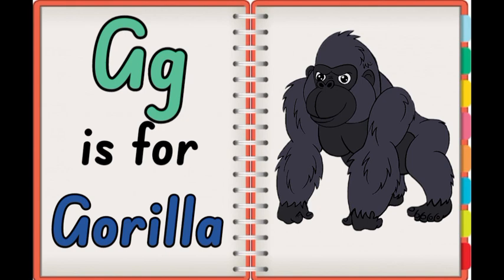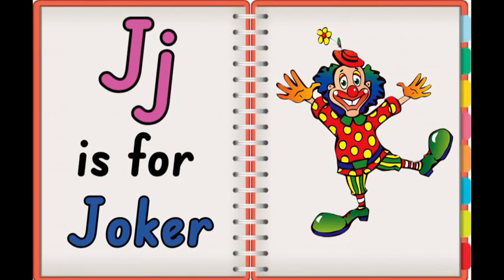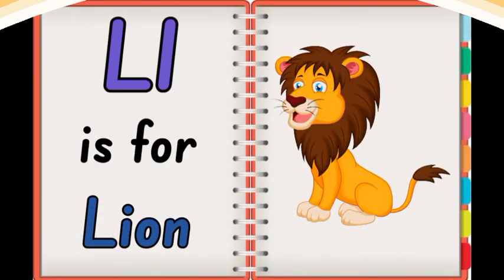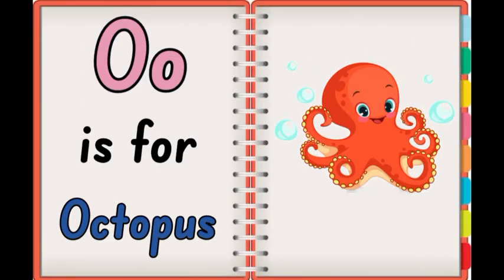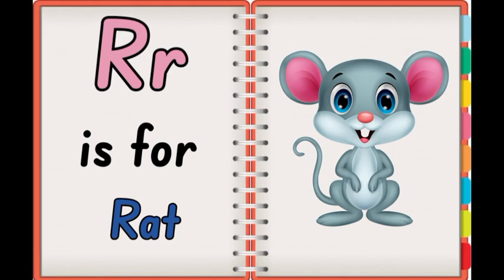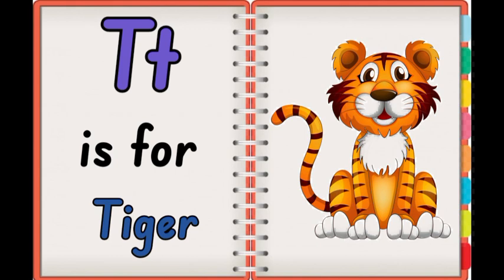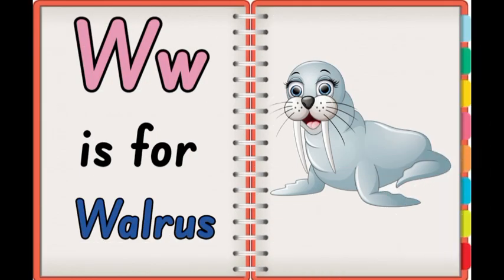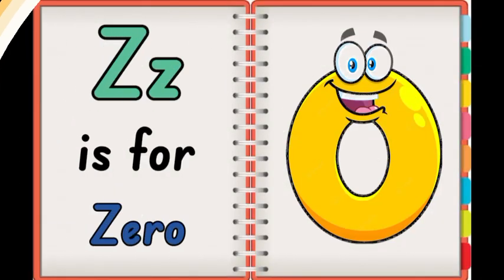A for apple, B for ball || phonic song, abc alphabet learning for toddlers, abcd song, phonetic song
A for apple, B for ball, C for cat, Alphabet with picture, ABCD,
alphbat for kids
@Chu Chu TV nursery rhymes & kids song
@naima study
@kuhu kids TV
@chu chu TV Hindi
@learn with myra
@hindi English pathshala
@study for kiss
@‎Learn with Dhruv Tv
p for perrot
phonic song for child
phonic song for toddler
abcd song
alphabet for kids
alphabet for childern
kids video
phonics for kids
c is for cap
d us for dog
ABC's
alphabet vocabulary

R is for ring

T is for train

X is for box

Z is for zoo